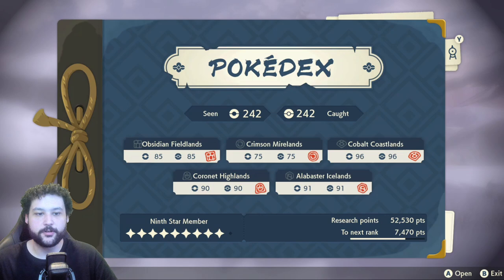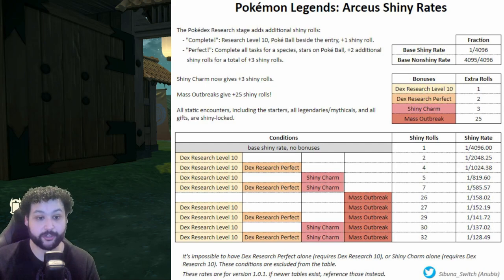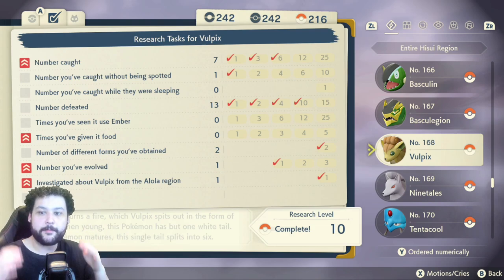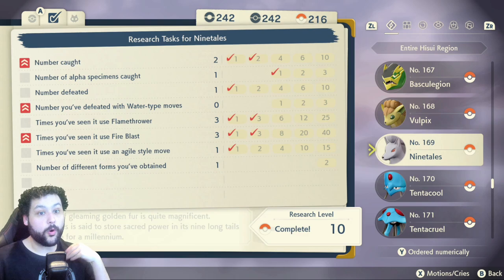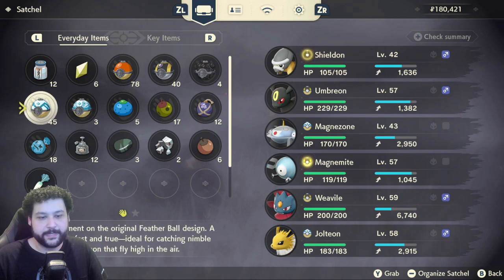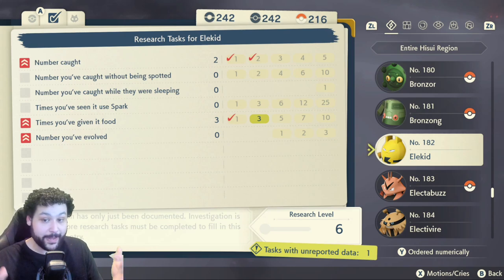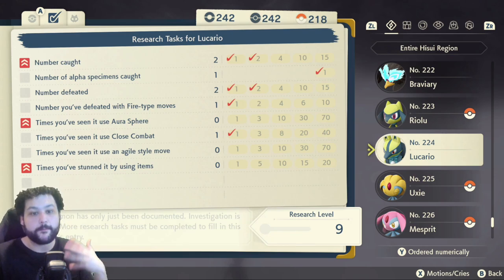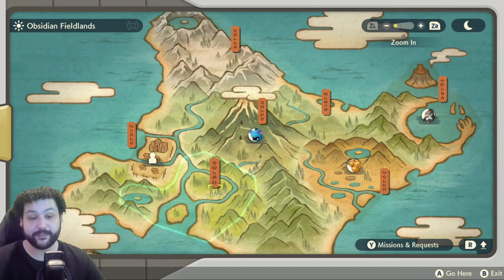How to get the Shiny Charm Tips and Tricks Guide for Pokemon Legends Arceus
This guide will show you tips and tricks on how to get the shiny charm in Pokemon Legends Arceus so you can get all the shiny pokemon including alphas you want!